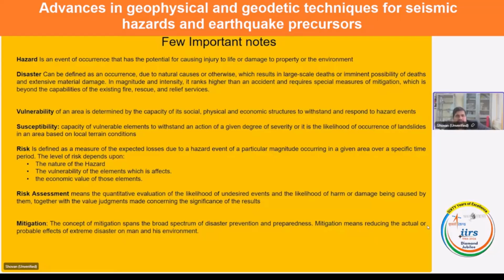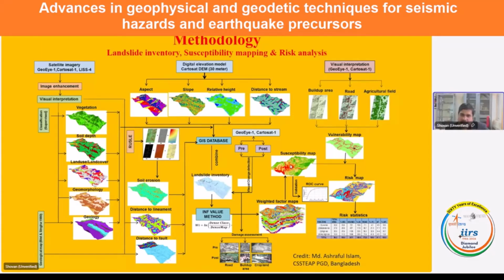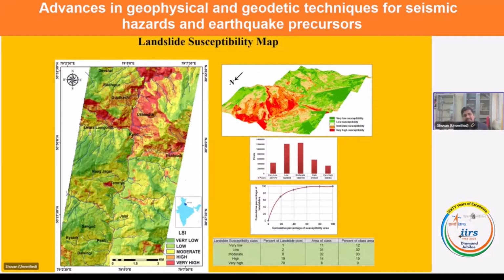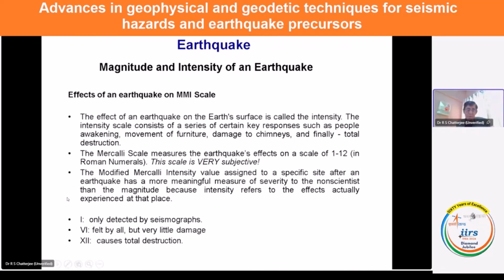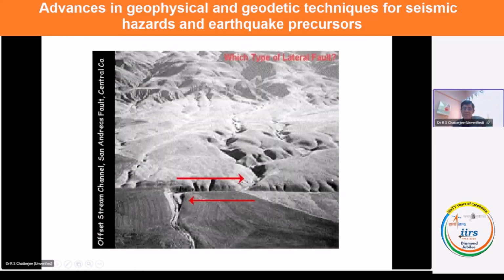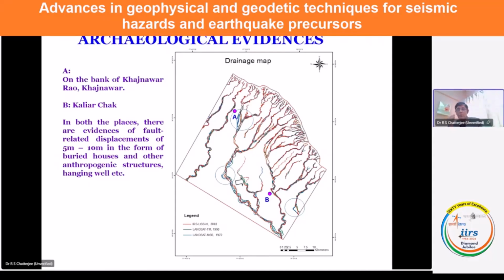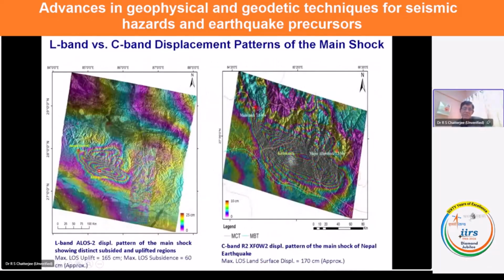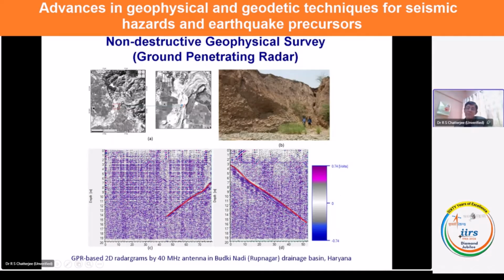Advances in geo physical and geodetic techniques for seismic hazards and earthquake precursors